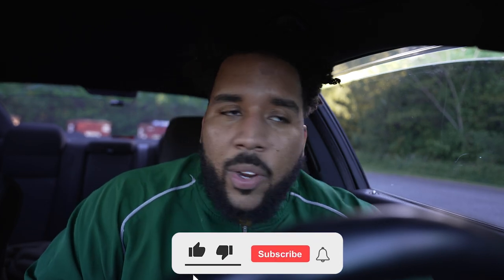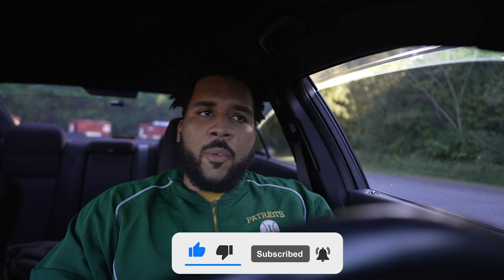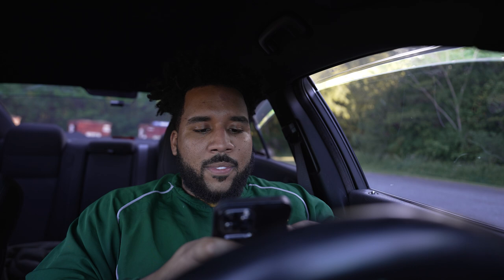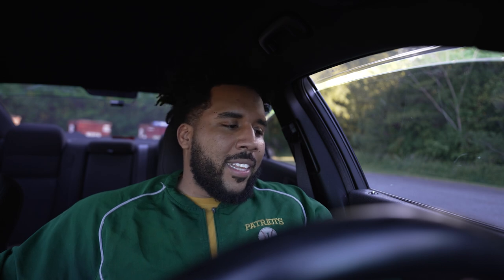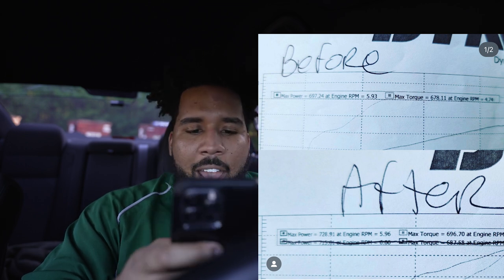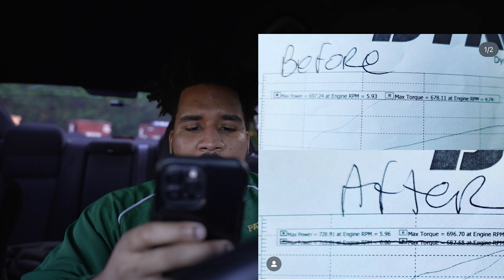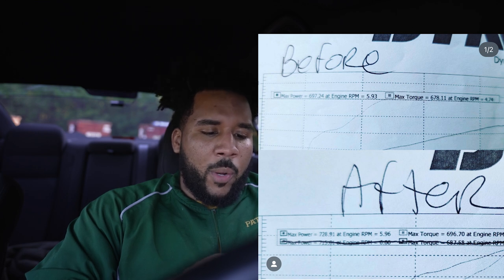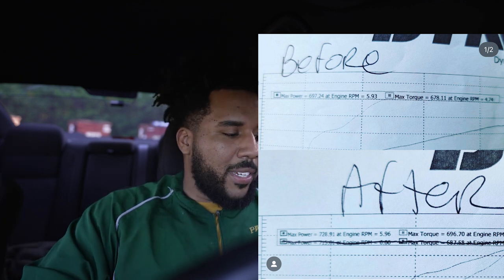Direct Connection Kits for Dodge Challenger & Charger HELLCATS & HELLCAT REDEYE'S are POWERFUL🔥...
Direct Connection Kits for Dodge Challenger & Charger HELLCATS & HELLCAT REDEYE'S are POWERFUL🔥... Direct Connection Stage Kits for Dodge Charger Hellcats & Dodge Challenger Hellcats are SERIOUSLY POWERFUL and must be considered for modifications to Hellcats.. (MUST WATCH)...